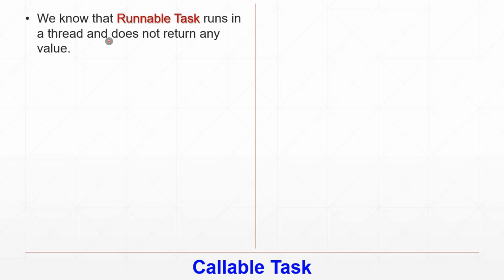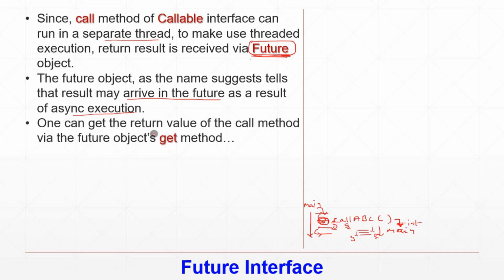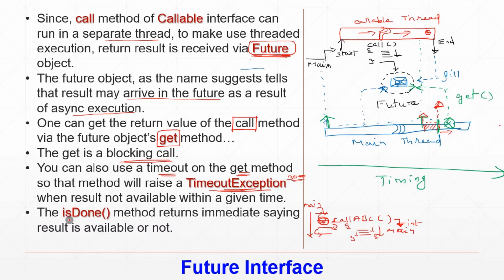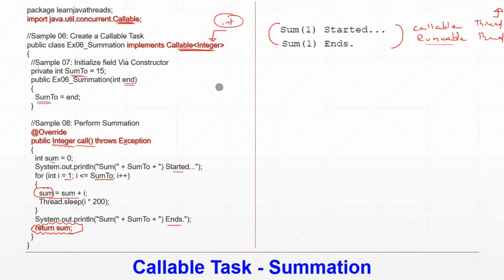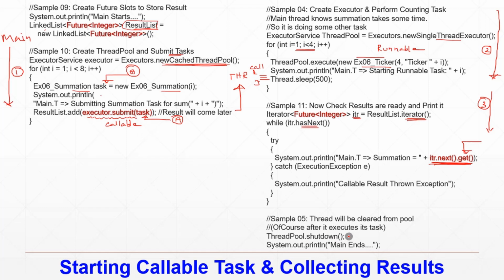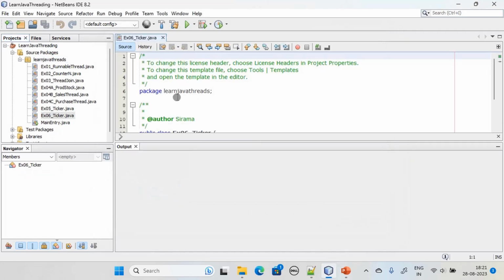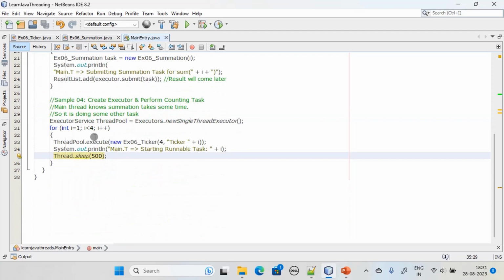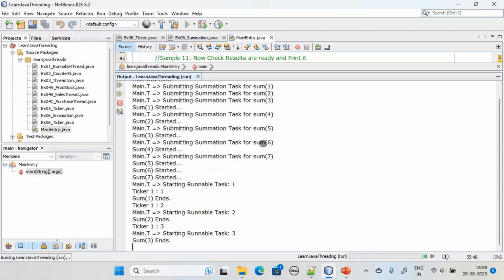Task Execution via Callable Interface and call method | Java Threads Tutorial #07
In this Java Threading Tutorial, we will see how to create threads that return value. Here, we create task by implementing the Callable interface and overriding the call method. We will also explore how to use the Future object and It’s get method to read the value returned by the callable threads.